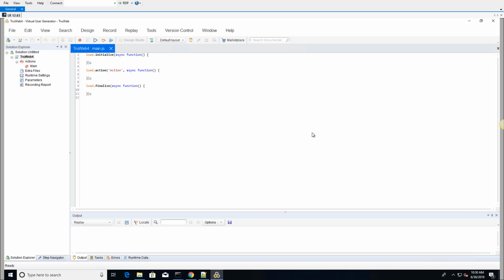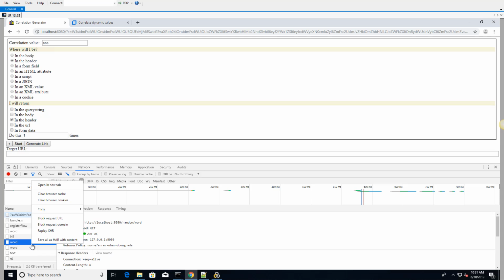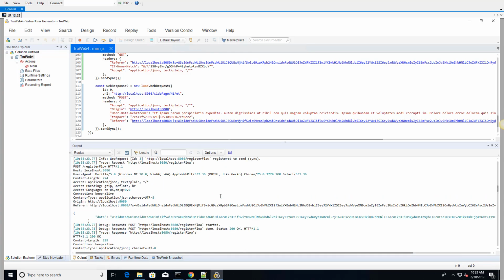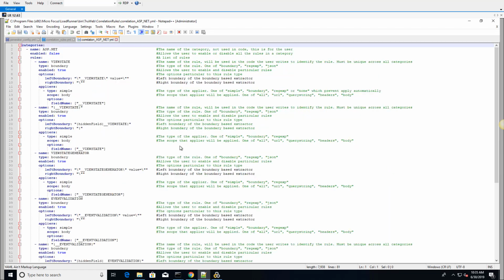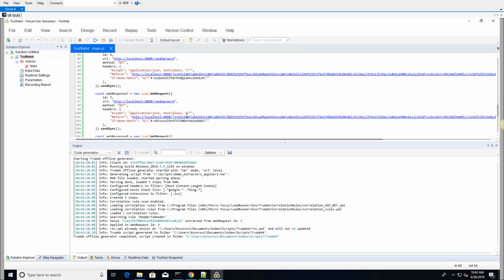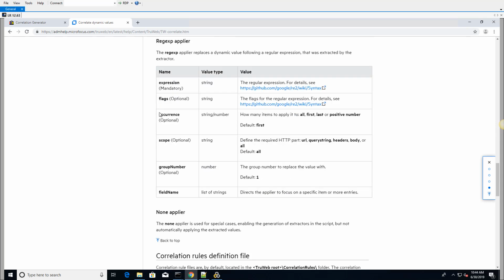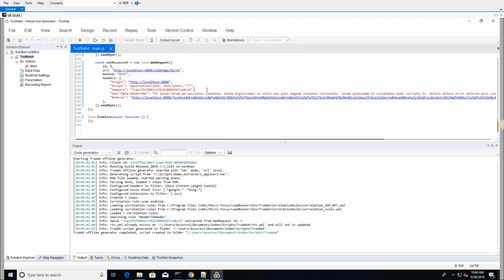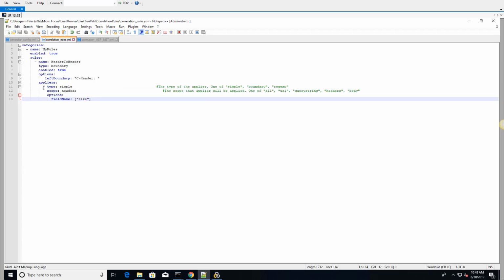TruWeb: Using extractors and appliers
In this video you will learn how to use extractors and appliers via correlation rules during script generation.